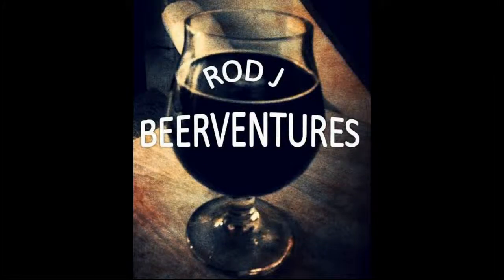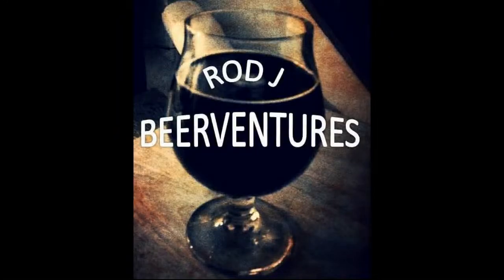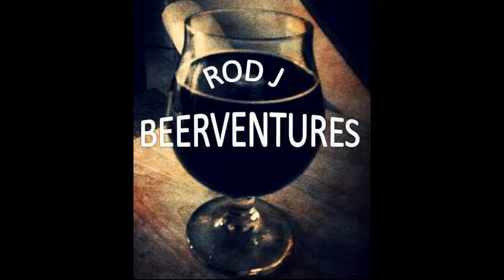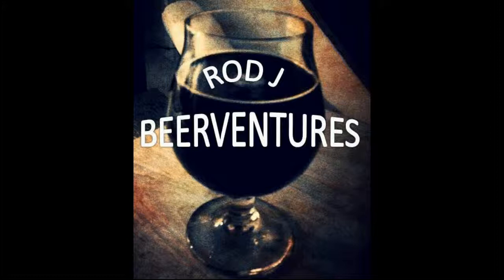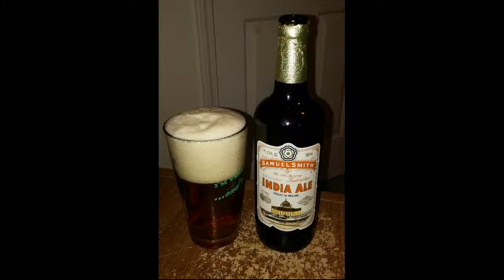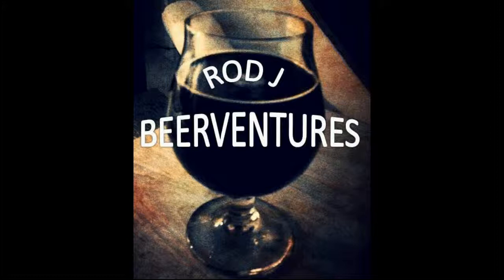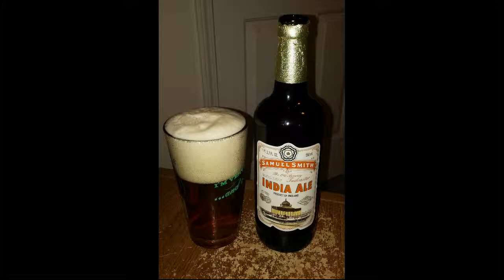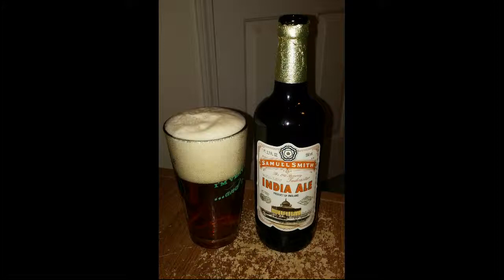Rod J BeerVentures | Samuel Smith India Ale Beer Review (5% ABV) - Audio